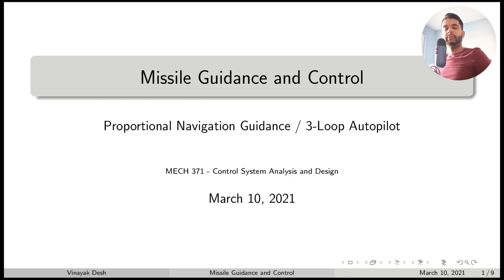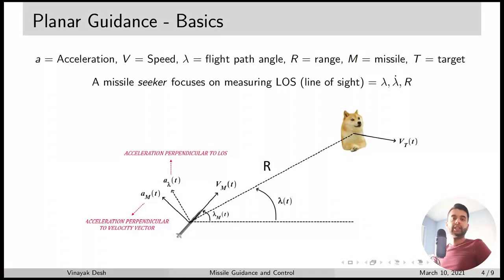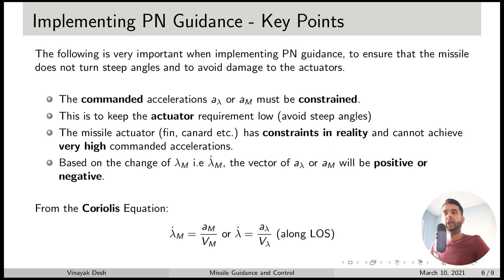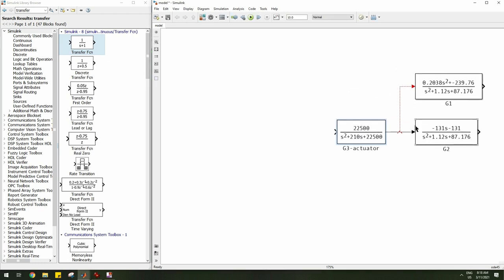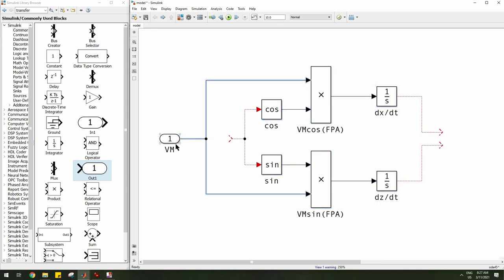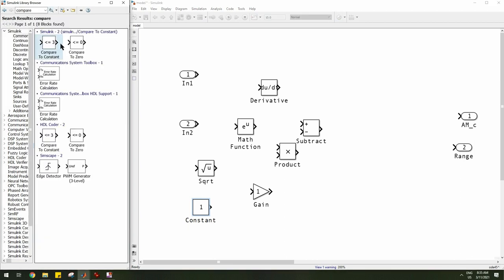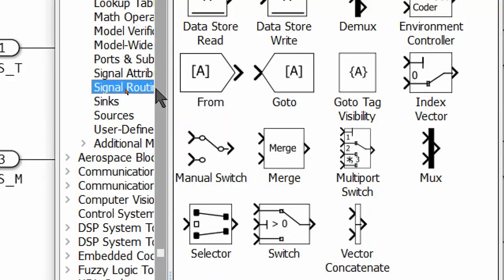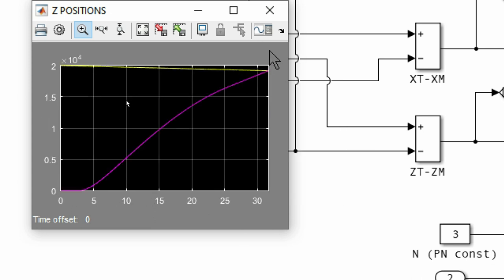Interceptor Missile Guidance & Control: Full Flight Simulation Tutorial! (MATLAB / Simulink)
In this video you will learn the fundamentals of missile guidance, navigation and control. This tutorial will cover developing a MATLAB and Simulink model of a missile hitting it's target using Proportional Navigation Guidance. Next, a Simulink 3D animation is done! You will learn

1) 3-Loop Autopilots (pitch attitude control)
2) Proportional Navigation Guidance
3) Missile Line of Sight and Miss Distance Calculation
4) Build a full flight simulation!

TIMESTAMPS:

Simulation!: 0:00
Intro: 4:28
MATLAB Code: 12:06
Simulink Model: 12:29
Results: 24:30